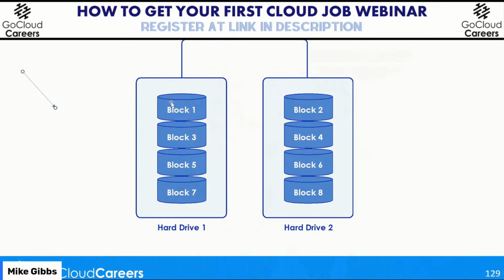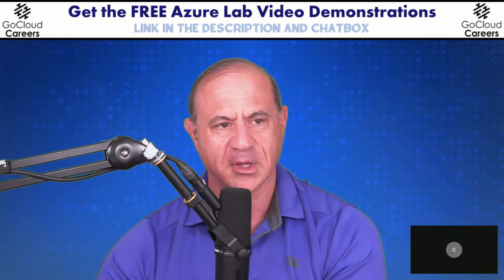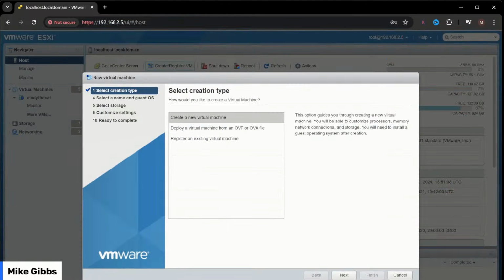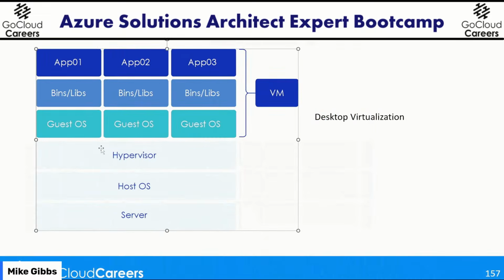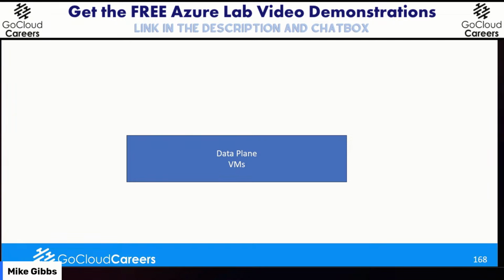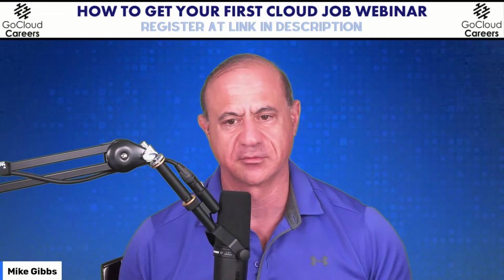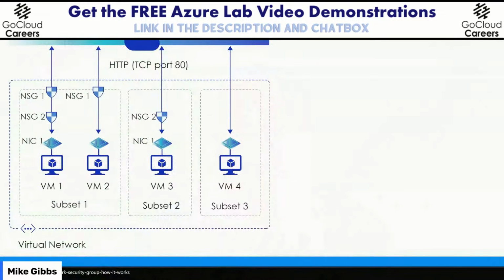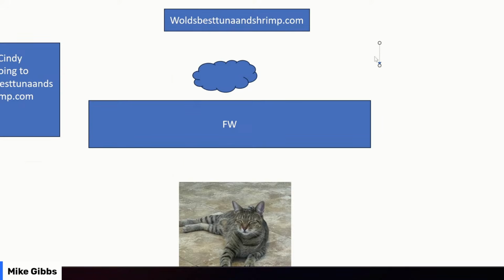Azure Solutions Architect Expert Training | AZ 305 Certification | Free Azure Course Part Two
🎉 Welcome to our FREE Azure Solutions Architect Expert Training! 🎉

Are you ready to take your cloud skills to the next level? Join us for this completely free Azure Solutions Architect Expert Bootcamp, where we’ll cover everything you need to know to master Azure architecture and prepare for the AZ 305 certification. Whether you’re aiming to pass the AZ 305 exam or enhance your cloud architect career, this is the training you’ve been waiting for!

📅 Dates: September 9, 2024 - September 20, 2024
🕒 Duration: 2 weeks (3-hour sessions daily)
💲 Cost: FREE
📍 Where: Online

In this series, you will receive free Microsoft Azure certification training, including content for AZ 303 certification, AZ 304 certification, and the latest AZ 305 certification. This is the perfect resource for anyone preparing for these Azure certifications or looking to gain expertise in Azure architecture.

What You’ll Gain:
• Azure Solutions Architect Expert Training: Learn everything from fundamentals to advanced Azure architecture.
• Interactive Learning: Participate in live sessions where you can ask questions and interact with experts.
• Free Azure Labs: Gain practical experience with lab demonstrations to boost your skills.
• Career Prep: Our program is designed to prepare you for the Microsoft Azure Solutions Architect Expert certification and a career in cloud computing.

Instructor:
This bootcamp is led by Mike Gibbs, MS, MBA, CCIE 7417, GCP-PCA, AWS-CSA, a cloud architect with over 25 years of experience in networking and architecture. Mike and his team of 20+ architects have worked tirelessly to ensure this Azure Solutions Architect Expert training sets you up for success.

Don’t miss out on this free Azure training—take advantage of this opportunity to achieve your Azure Solutions Architect Expert certification and build a strong foundation in Microsoft Azure.